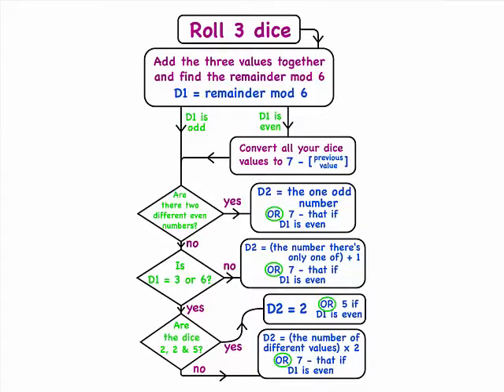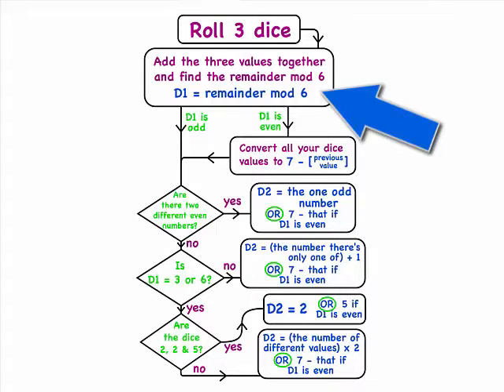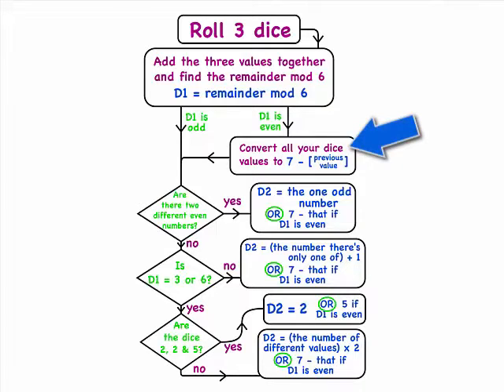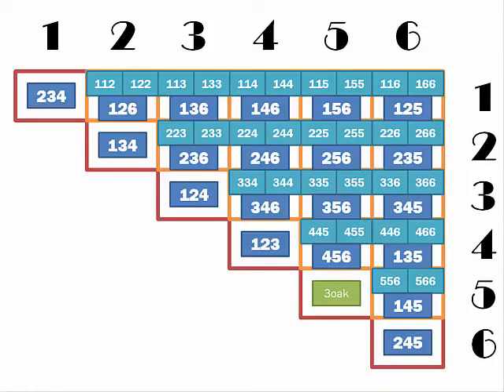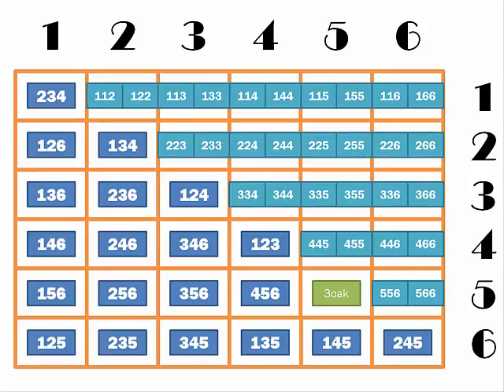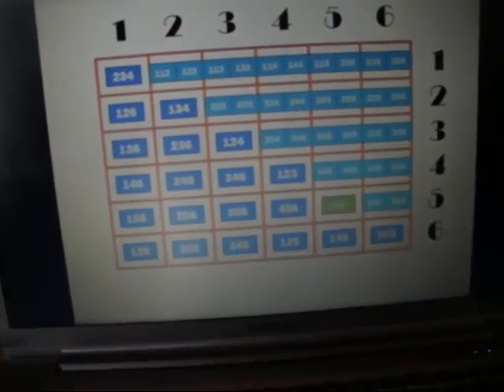Easiest solution to the Three Indistinguishable Dice problem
This is my solution to Matt Parker’s Three Indistinguishable Dice problem. I believe it is easier than any other solution I’ve come across.